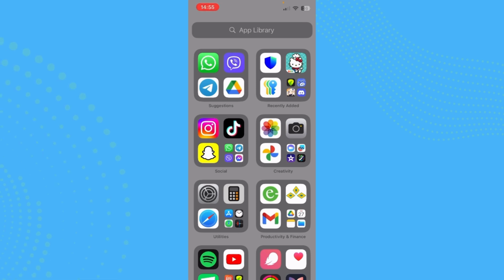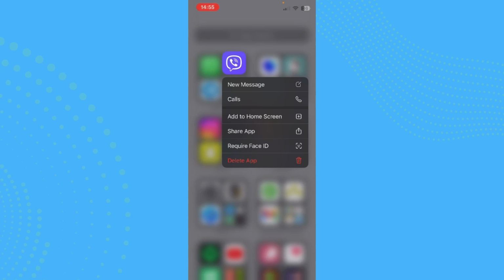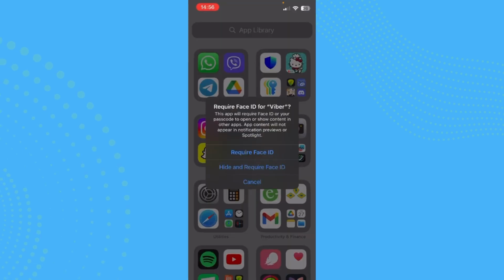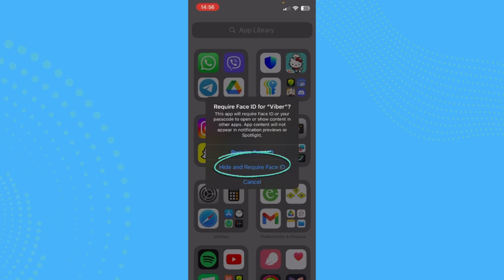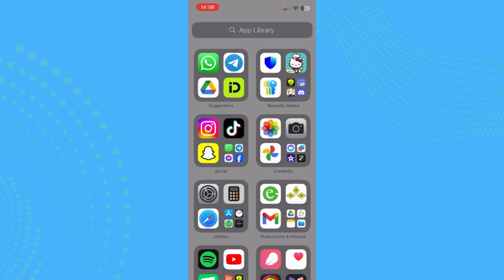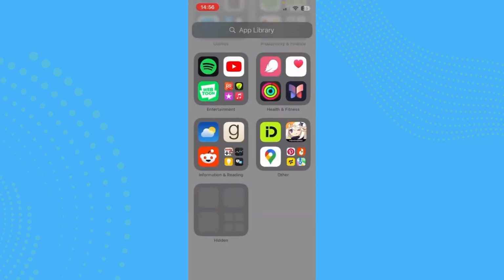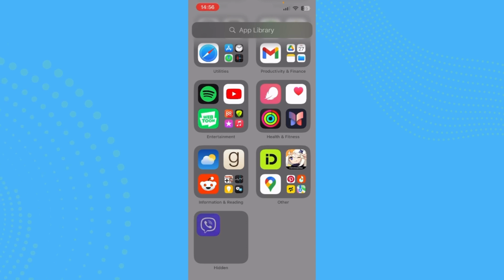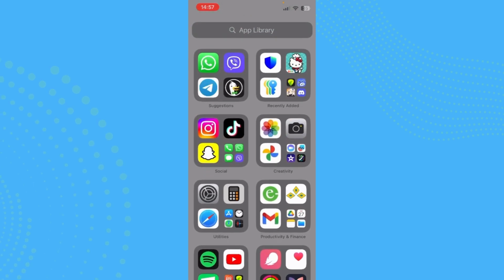How to Hide And Unhide App on iOS 18 iPhone (EASY!!)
Learn how to easily hide and unhide apps on your iPhone running iOS 18. This simple guide will show you step-by-step how to declutter your home screen and keep your apps organized.